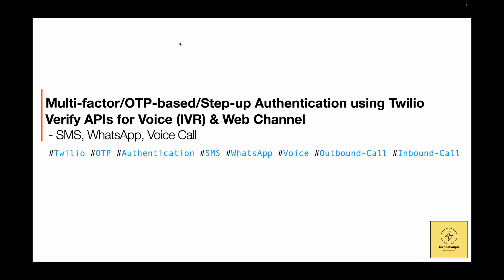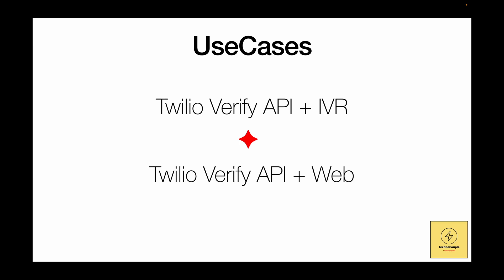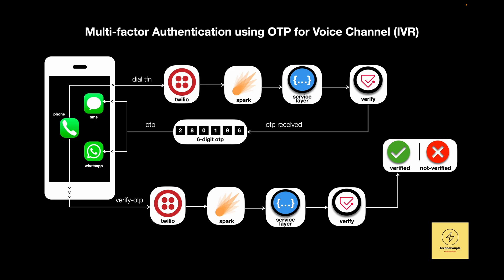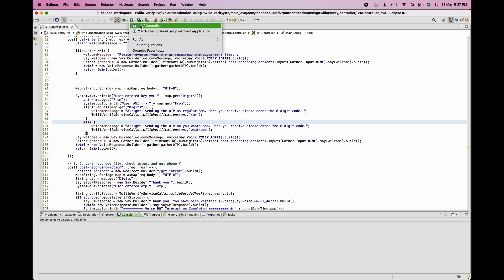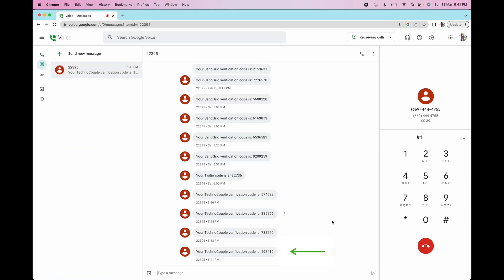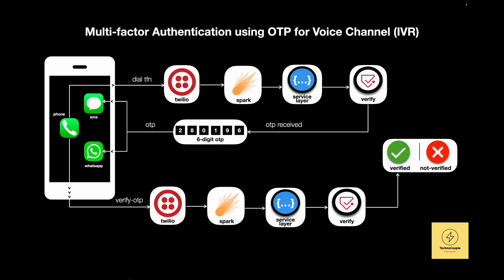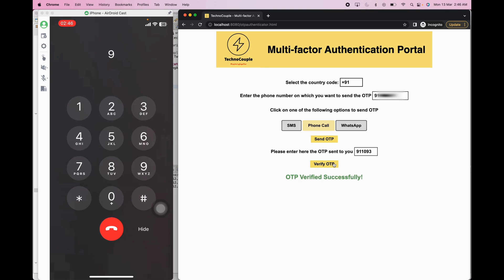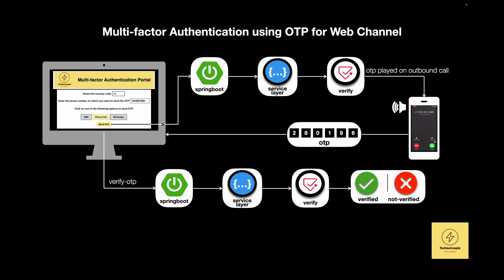OTP-based Authentication using Twilio Verify for Voice & Web Channel (Multi-factor Authentication)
Multi-factor/OTP based Authentication using Twilio Verify API for Voice/IVR and Web Interface

Multi-factor authentication (MFA) is the process which requires user to enter more information than just the password in order to gain access to application. Experts highly recommend implementing MFA to heighten the security of your application. Twilio has a great a set of APIs for MFA implementation to send OTP and verify OTP. These APIs are called as Twilio Verify API. Using these APIs, you can send OTP on SMS, phone call, WhatsApp and email. In this video we will see show you 2 use cases - One, where we integrated Twilio verify with telephony i.e. we call into IVR (Interactive Voice Response) and get authenticated using OTP and second, where we have a simple web interface integrated with Twilio verify APIs to allow access to users to its welcome page.

This video shows "How to integrate IVR/VoiceBot with OTP based authentication using Twilio Verify?", this can further be used to mitigate Robocallers upto a level and also acts as step-up authentication in IVR call flow.